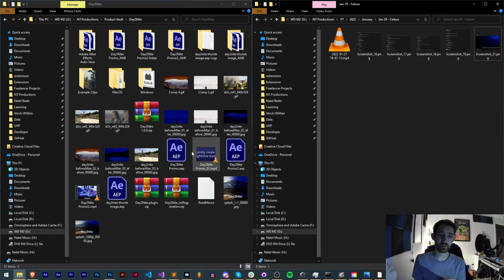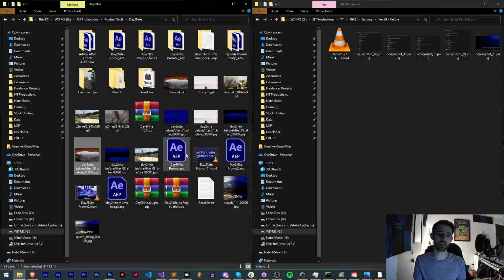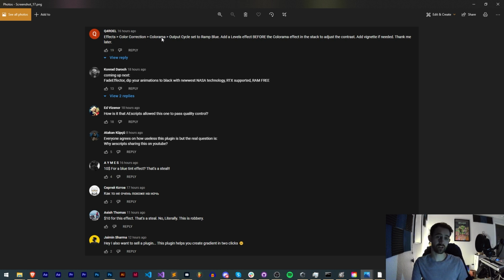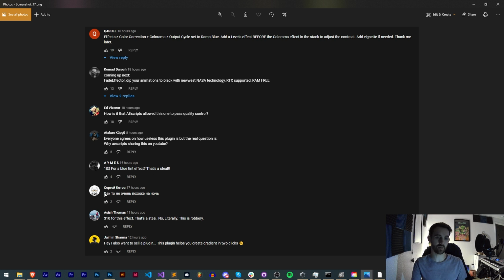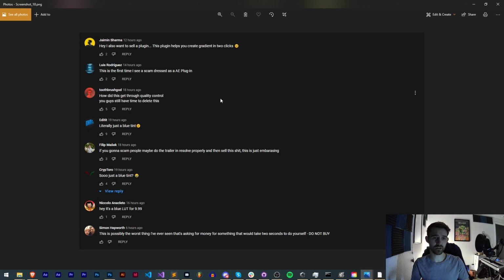Failure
A story on failing, and lessons learned. In this particular case, a failure release of a plugin.

BTC- 3H5VB5RTUs6cNYuuauWd1pzcrUDiE66qsq
ETH/ERC-20- 0x63c70f3d0aB34F2de6afA872f2E1E39B73cBE794